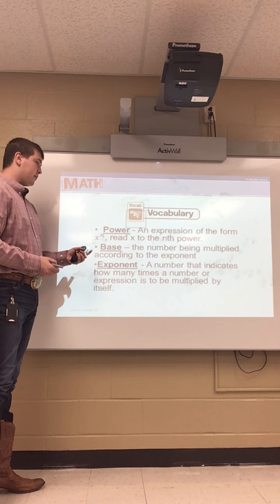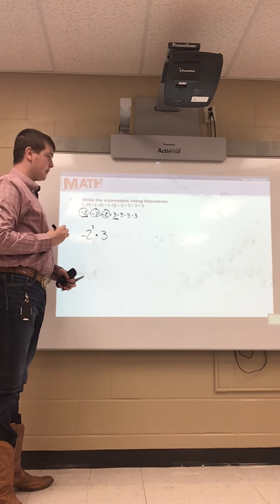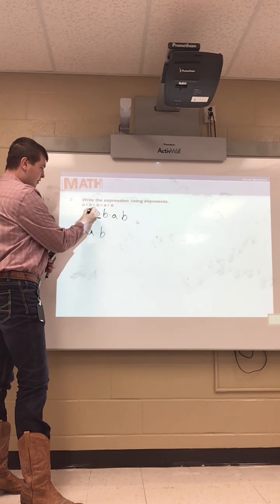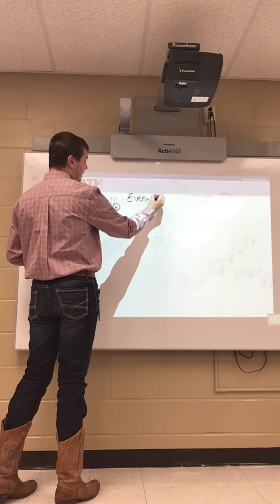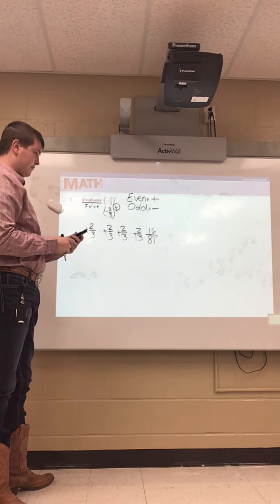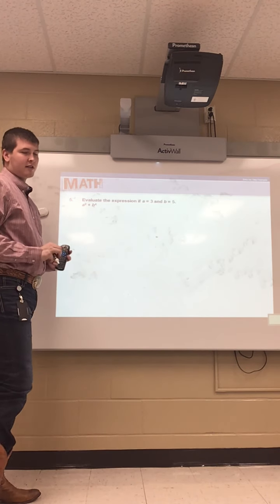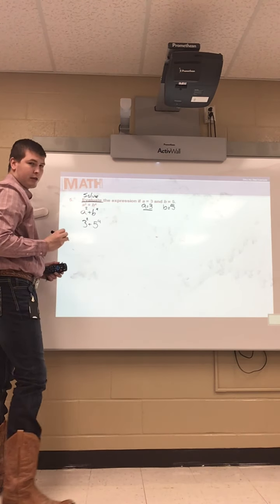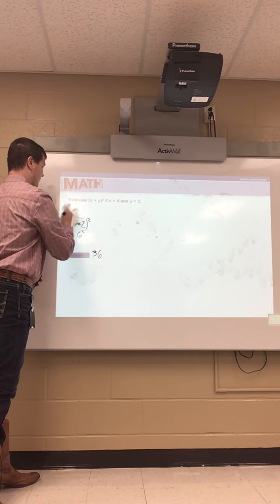1.2 Powers & Exponents